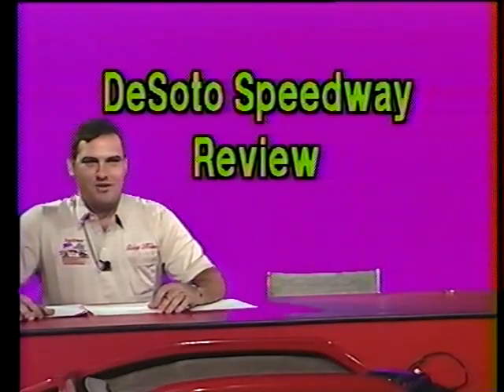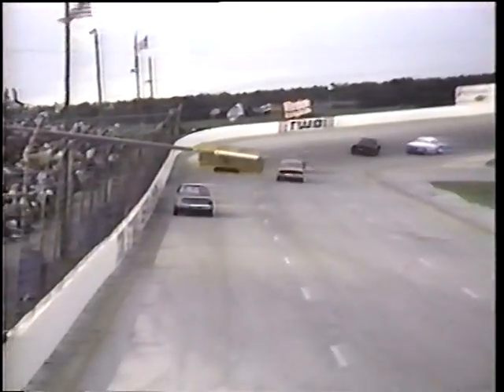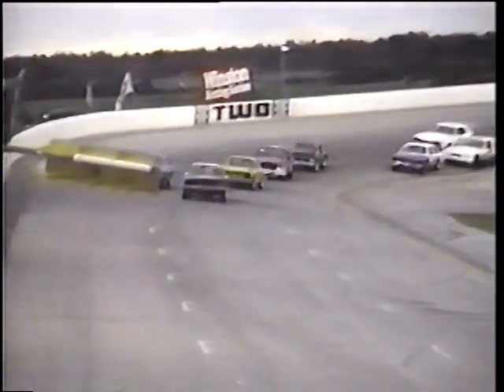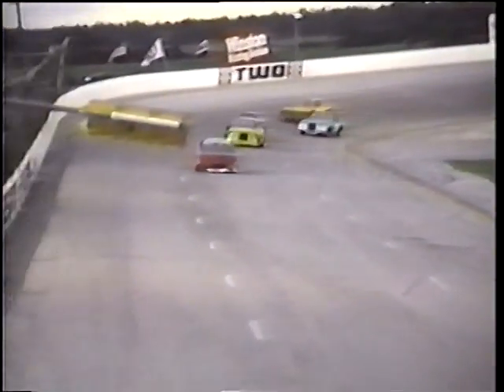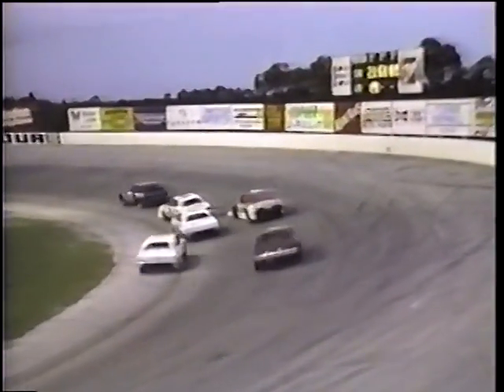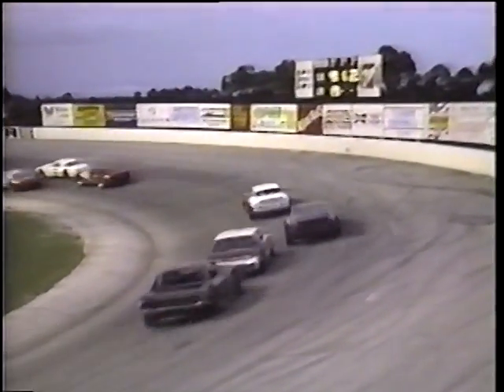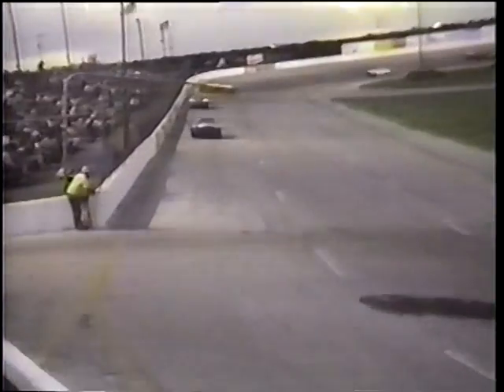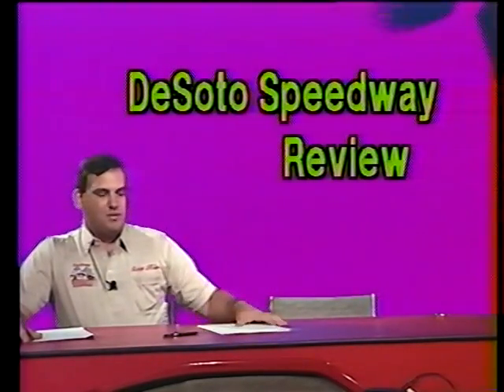More Desoto review!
Desoto Speedway Review circa '89